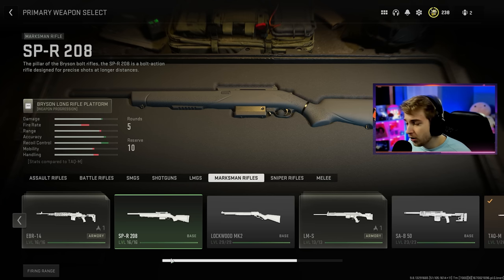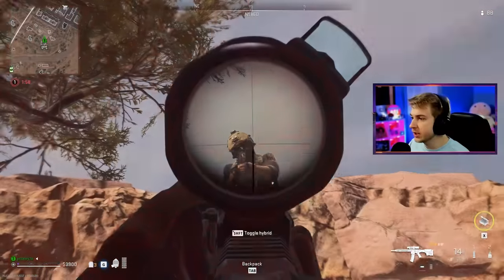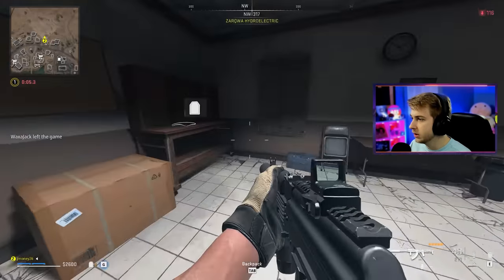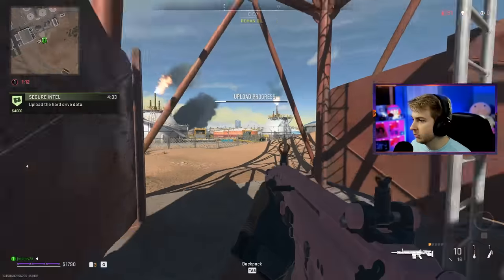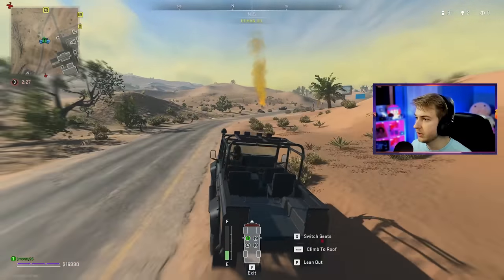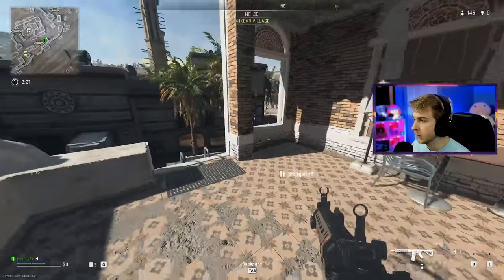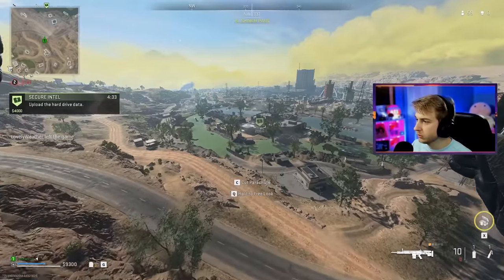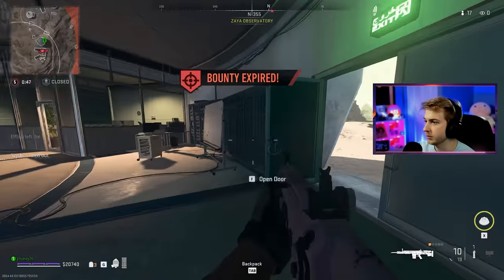Getting weapon XP isn't as hard as I thought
We try out one more weapon xp method in Warzone and it actually works pretty well, and its pretty fun.

✅LINKS✅
👕MERCH 👕

Main Monitor
2nd Monitor
Monitor Stand